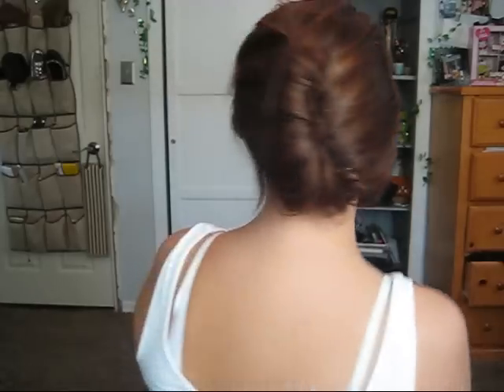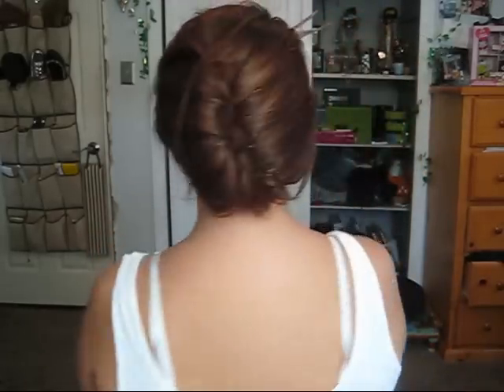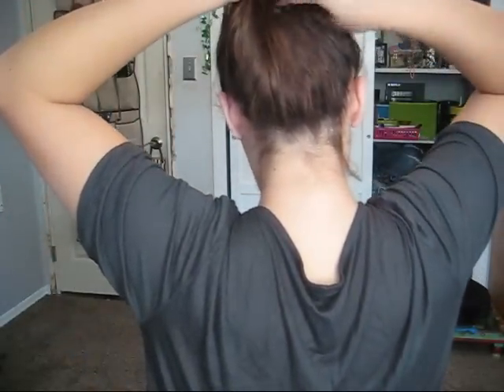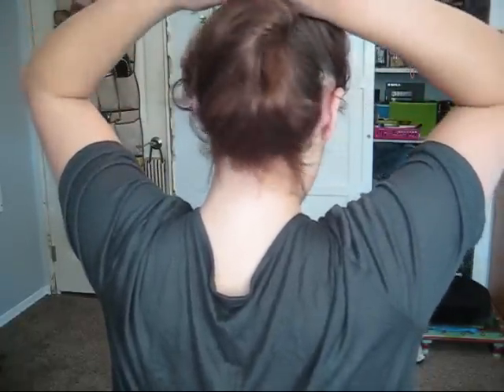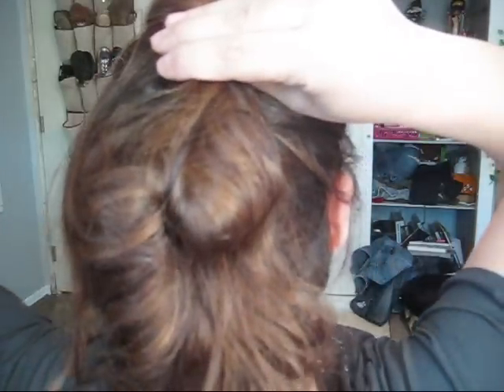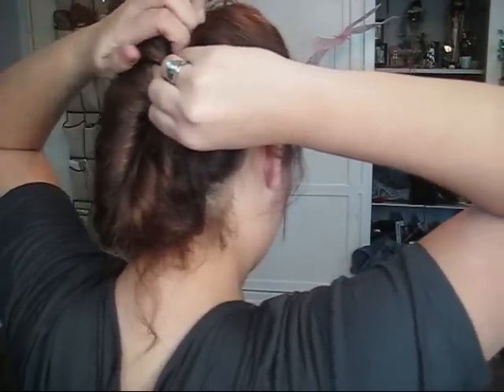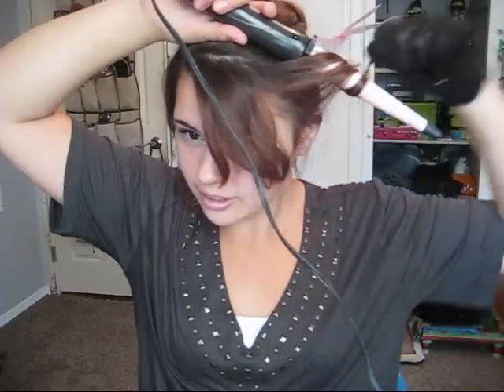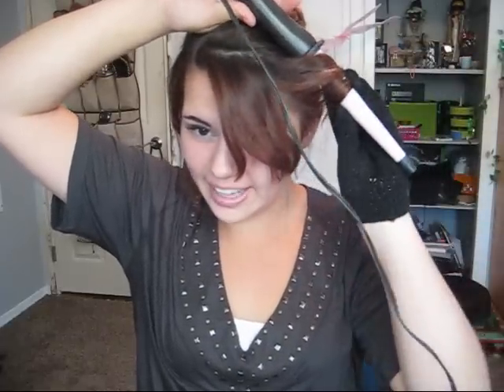French Twist How-to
Watch to figure out how I style my hair into the classic french twist with extreme ease!